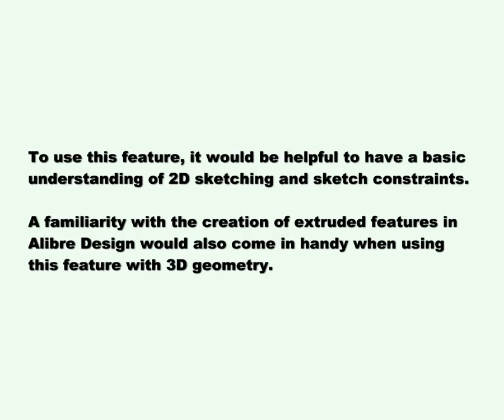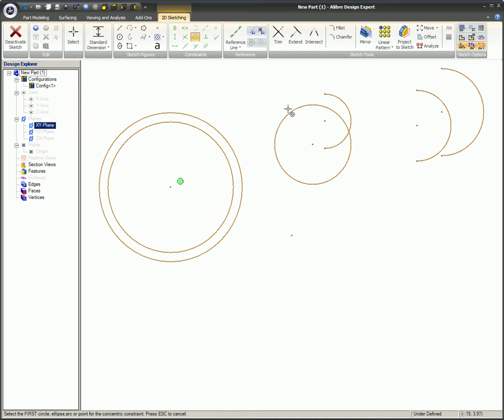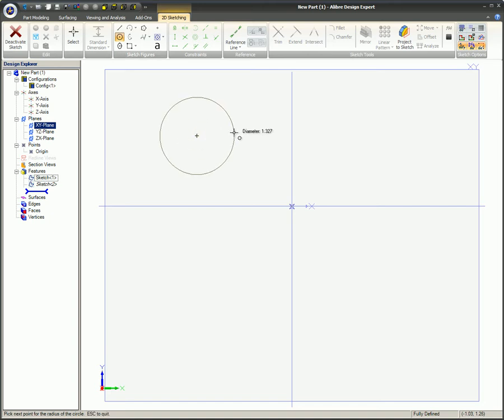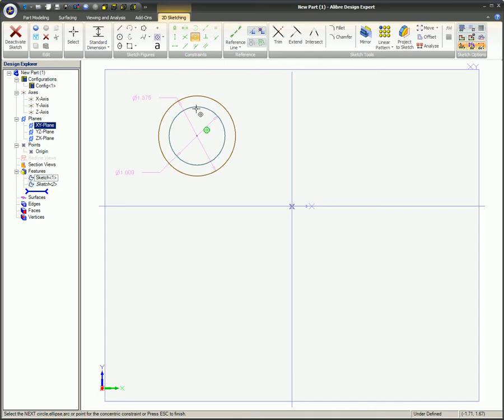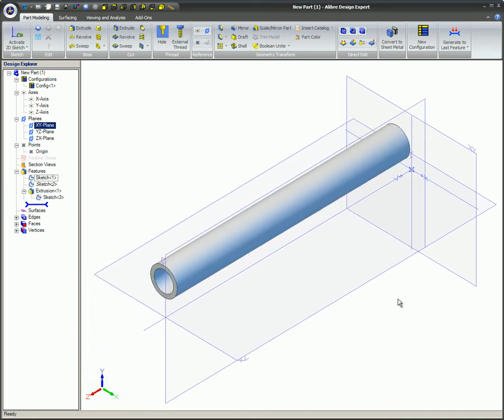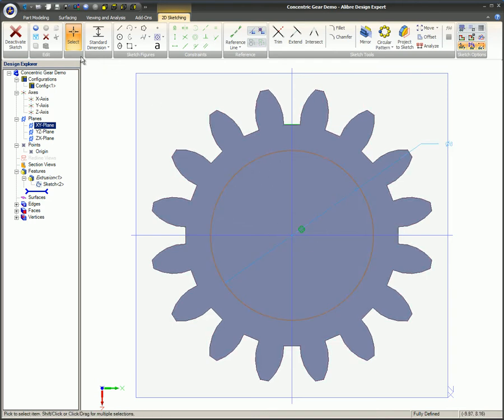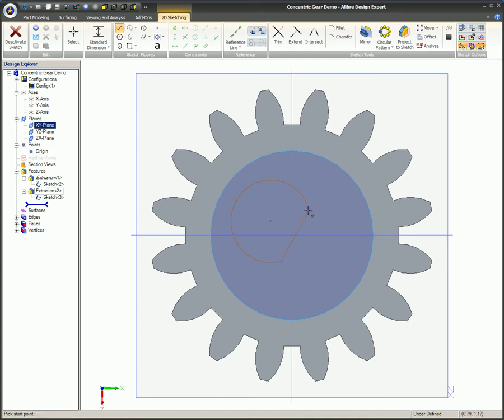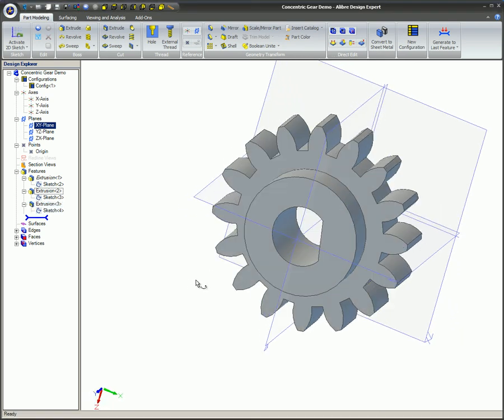Concentric Sketch Constraints in Alibre Design (Legacy Interface)